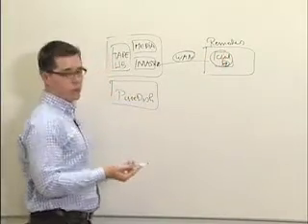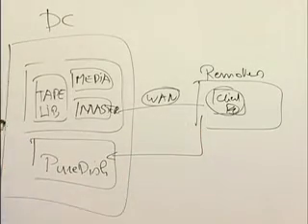Symantec: NetBackup PureDisk Export to Tape Part 1